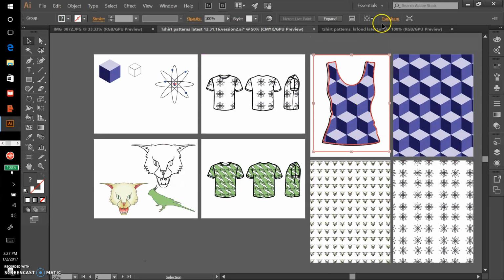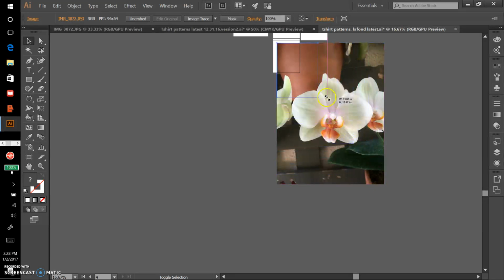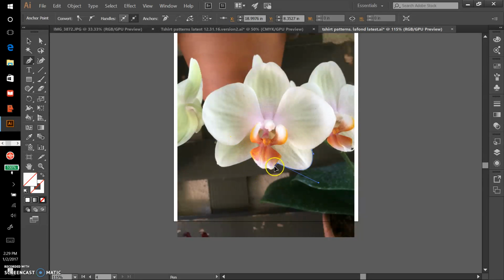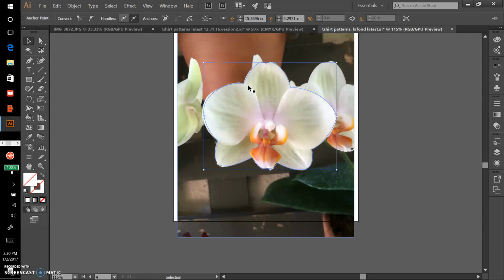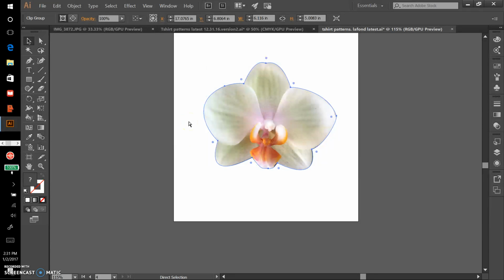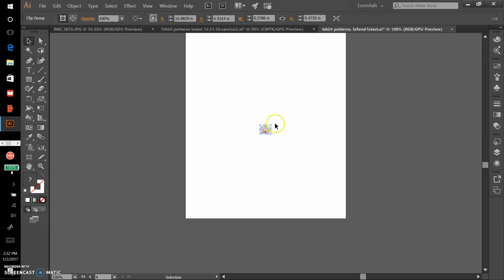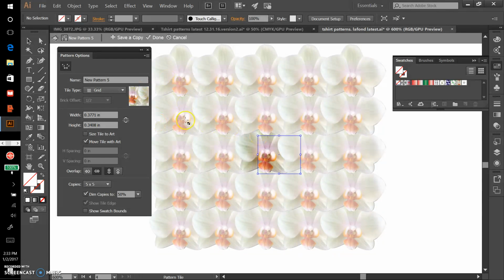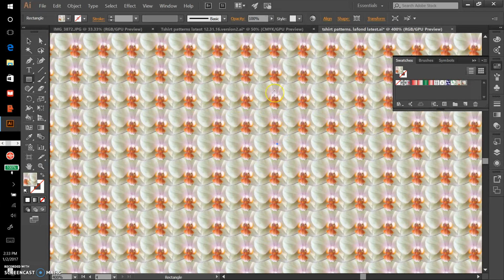Illustrator Pattern Making-Using a Photograph To Create a Pattern